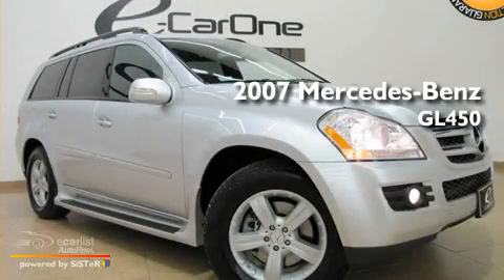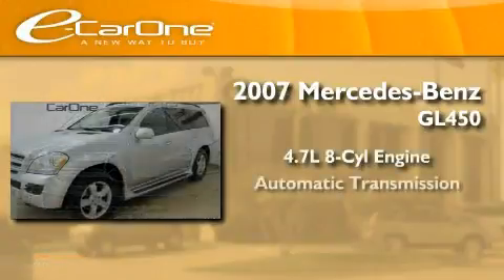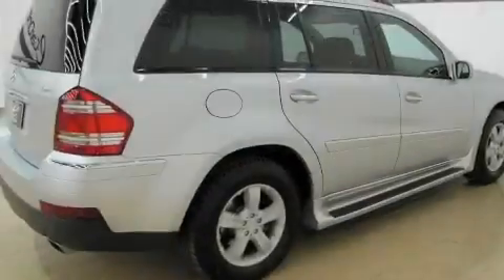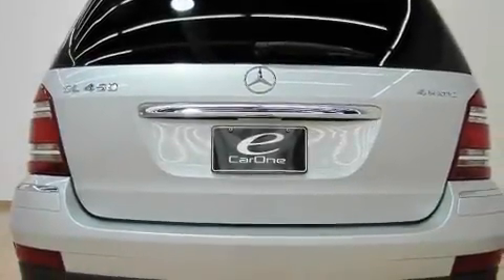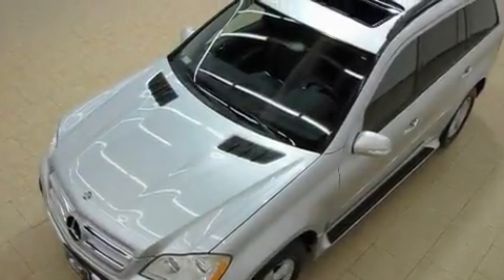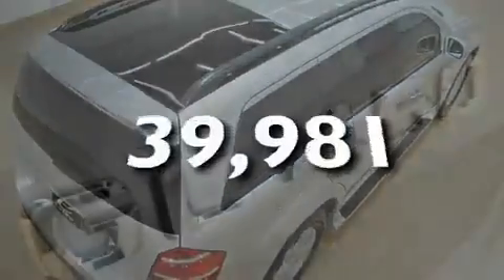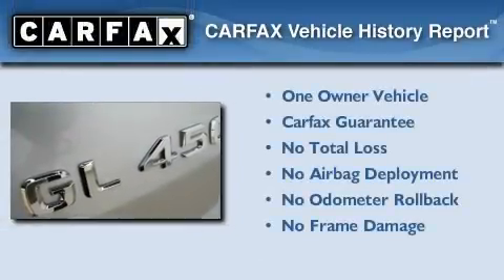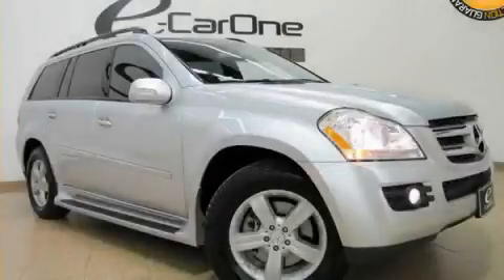Used 2007 Mercedes-Benz GL450 Carrollton TX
Year: 2007
 Make: Mercedes-Benz
 Model: GL450
 Engine: 4.7L SMPI DOHC 32-valve V8 engine
 Trans.: Automatic
 Exterior: Silver
 Miles: 39,981
 Interior: Other

 1875 N. Interstate 35E

 2007 Mercedes-Benz GL450 Carrollton TX